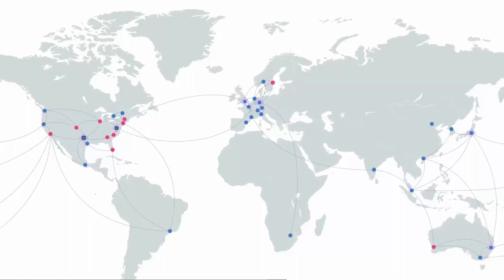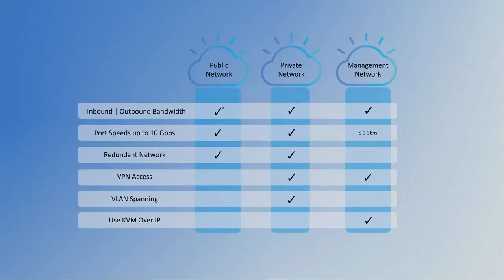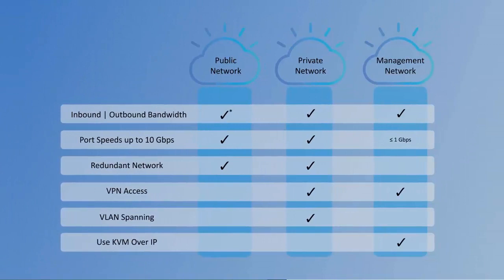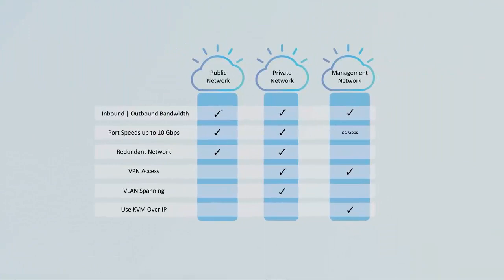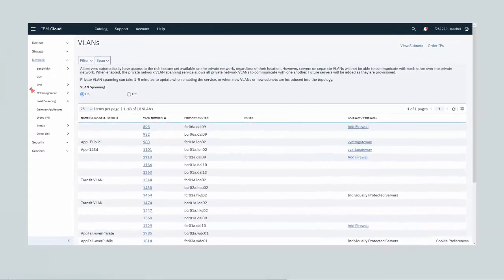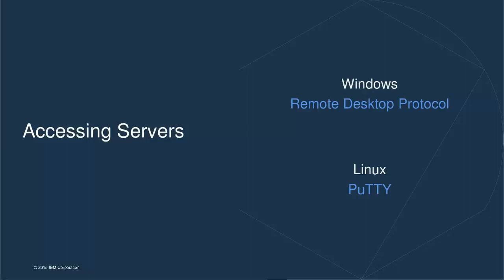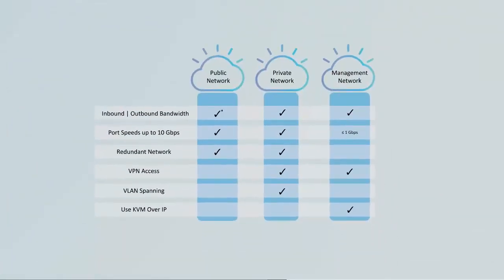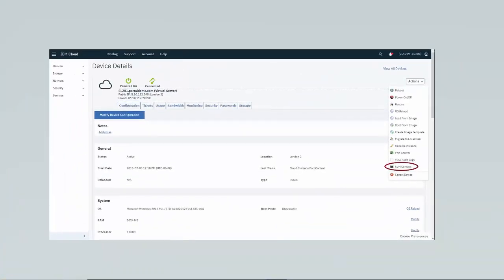CCG Network Topology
This is the third video in our Cloud Console Guide. We will show you our network, connecting to VPN, and more.

Content Owner: Christopher Carter